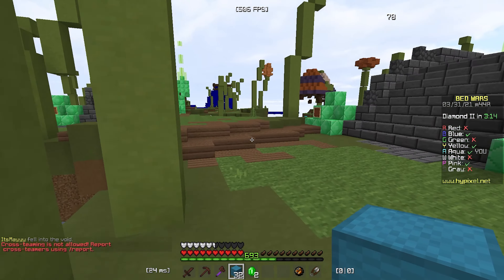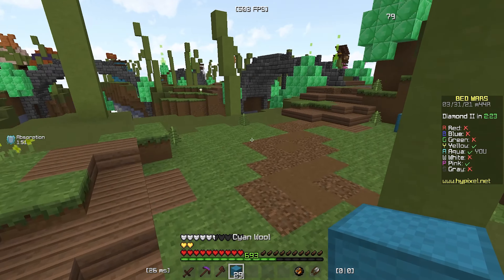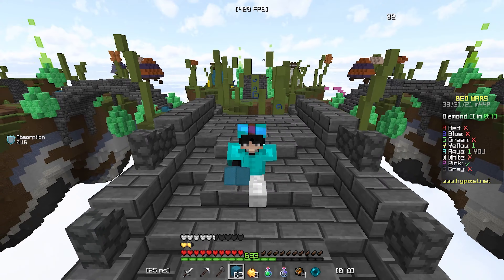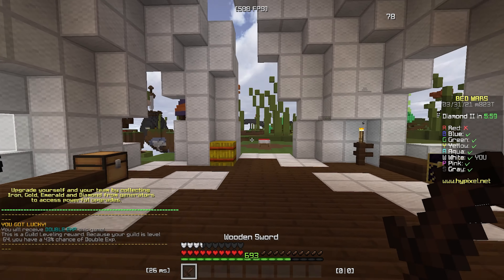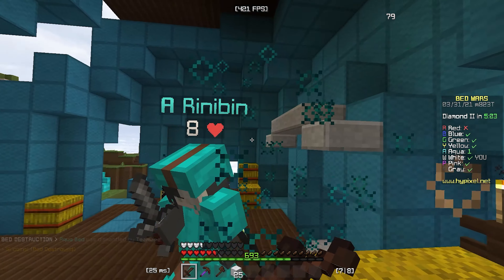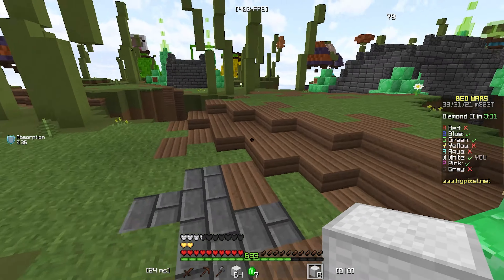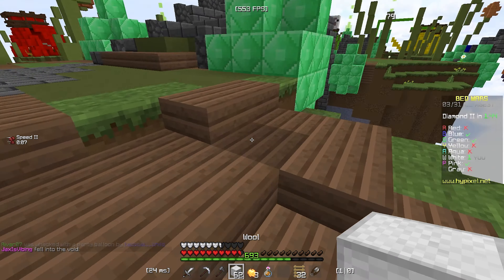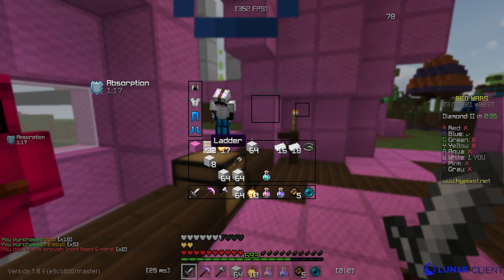The NEW Best Bedwars Map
Songs🎵

Settings⚙️:

FOV  - 75
Sensitivity - 40%
DPI: 800
Attack/Destroy - RMB
Place Block/Use Item - LMB

Specs🖥:
CPU- Intel i5 9600k
GPU- msi RTX 2060
RAM- Corsair 2x8 16GB DDR4 3000mHz

Keyboard: Corsair K95 RGB Platinum (Brown Switches)
Mouse: Model O (Matte Black)
Mic: Blue Yeti X